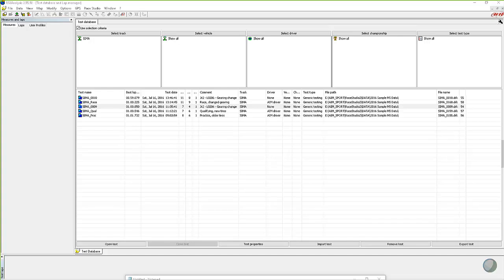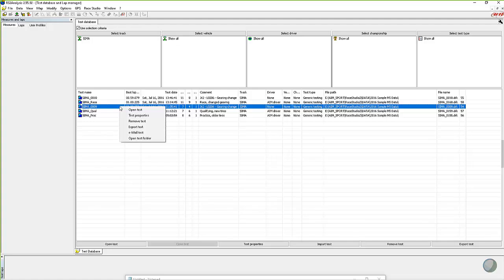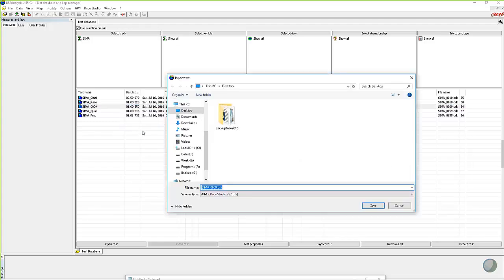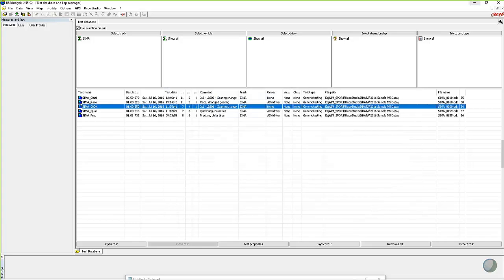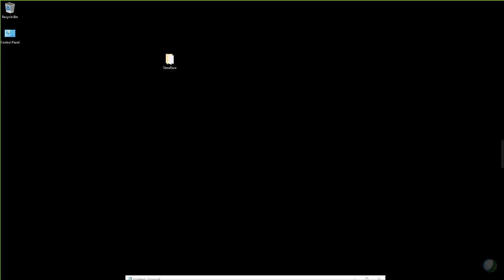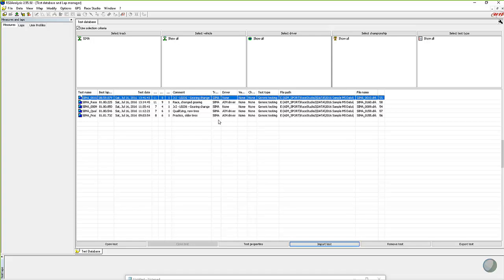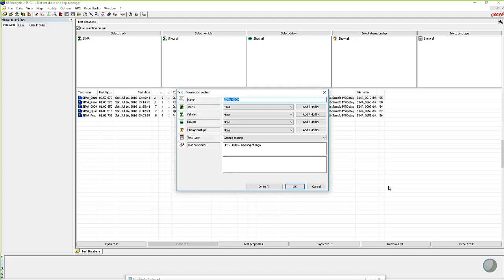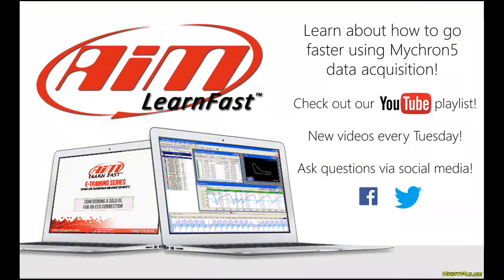Exporting and Importing Data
In this video we show how to export and import data using Race Studio 2.